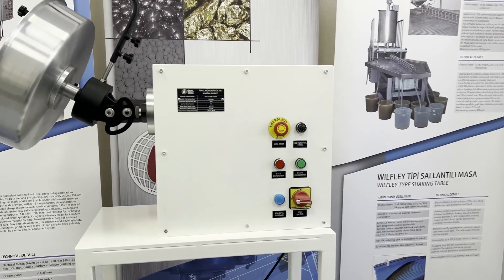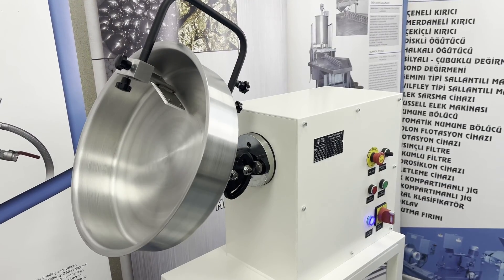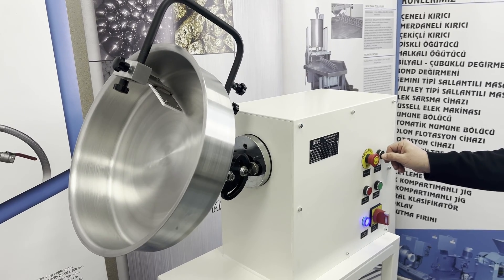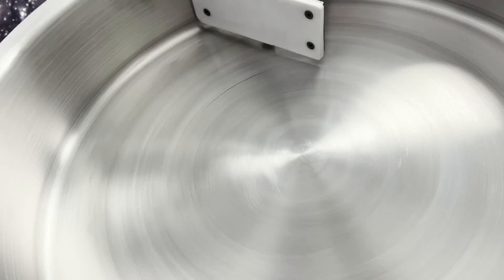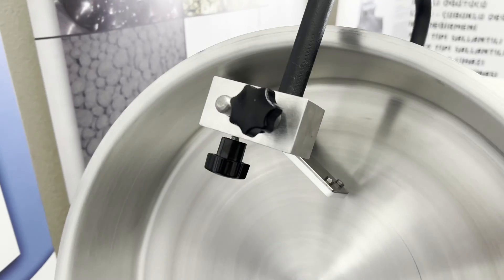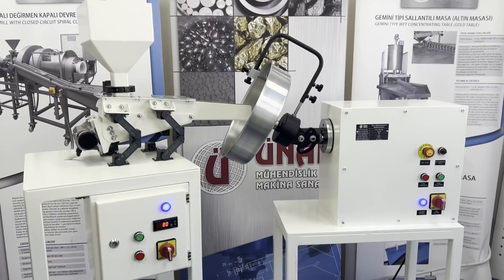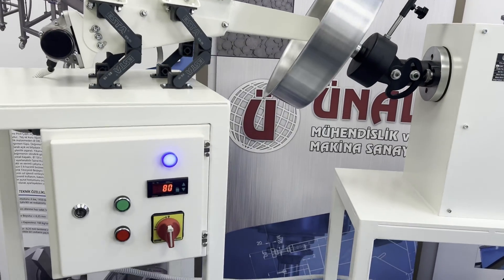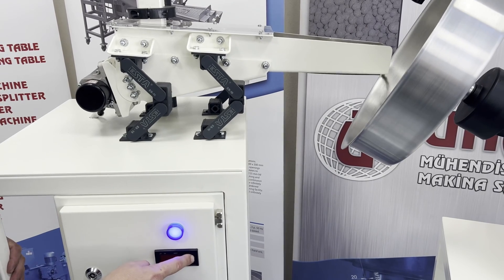Disc Pelletizer Ø400mm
Discover the versatile and efficient Disc Pelletizer! In this video, we highlight its adjustable disc angle, aluminum construction, variable pelletizing speed, and optional mobile feeder for precise material handling. Perfect for a wide range of pelletizing applications.